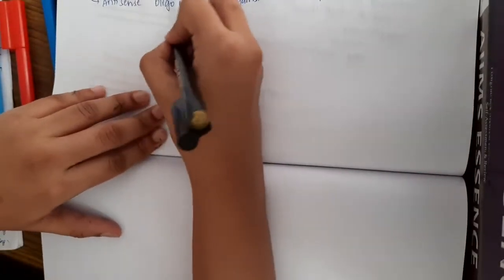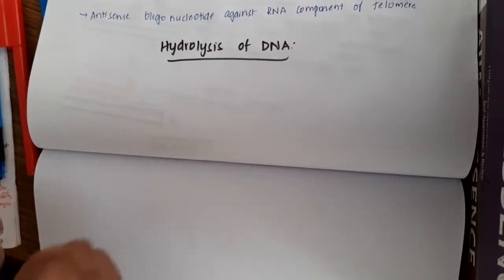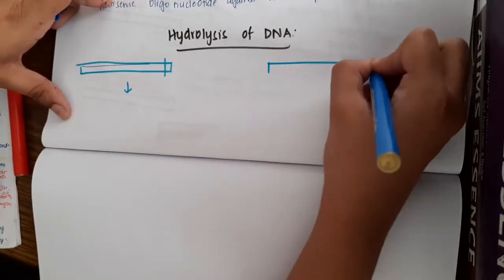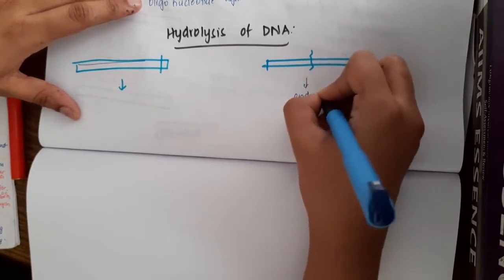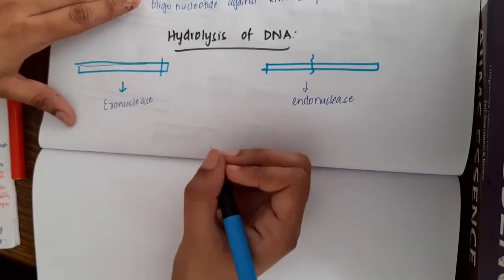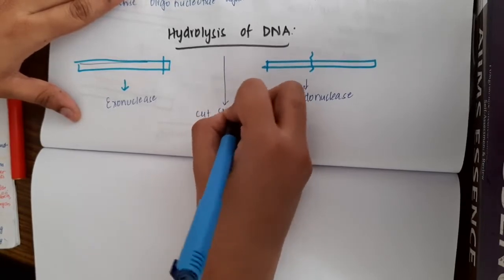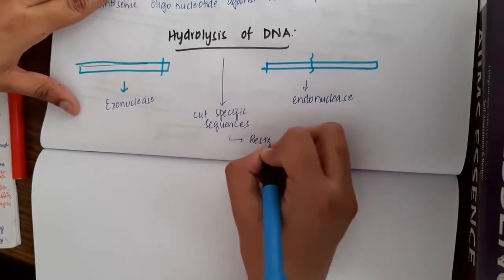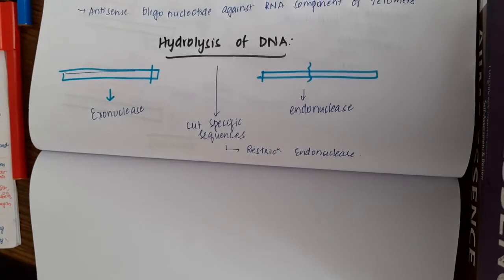Hydrolysis of DNA || Biochemistry